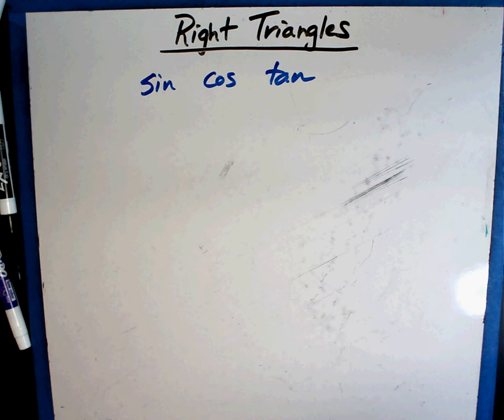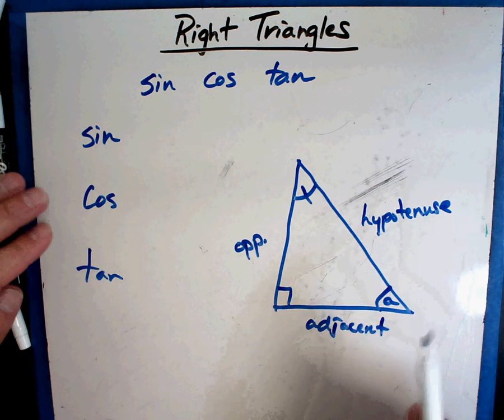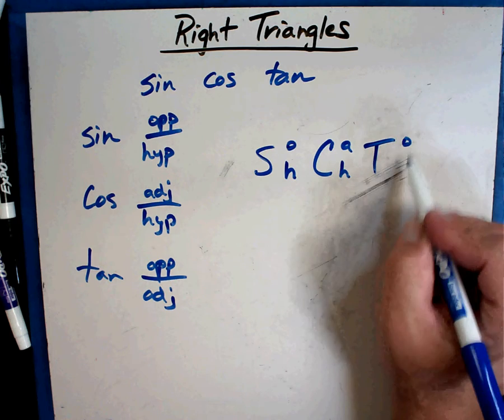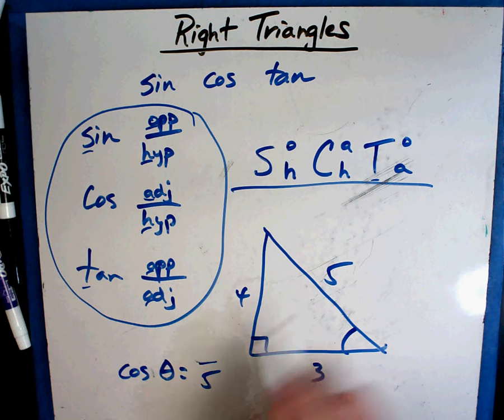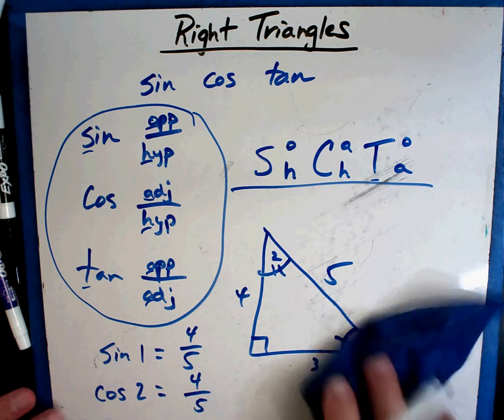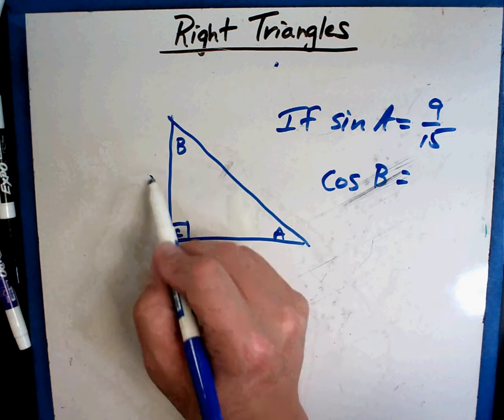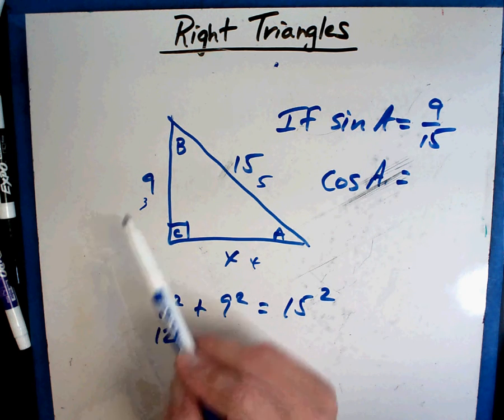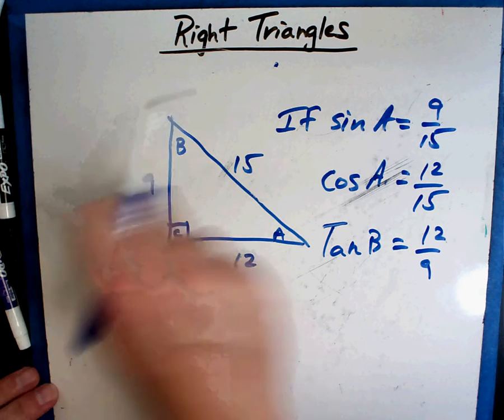Right Triangles B